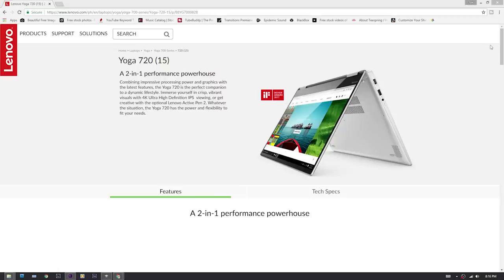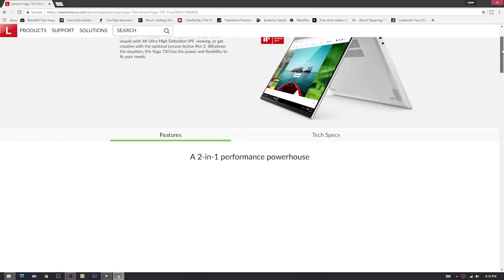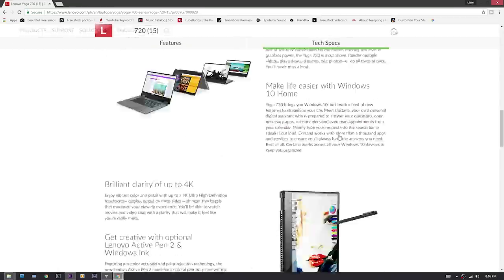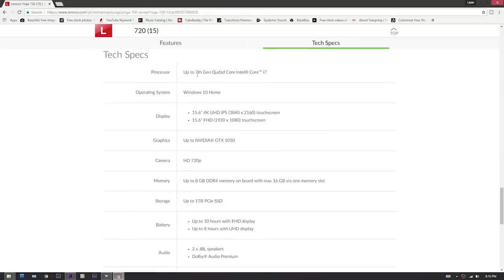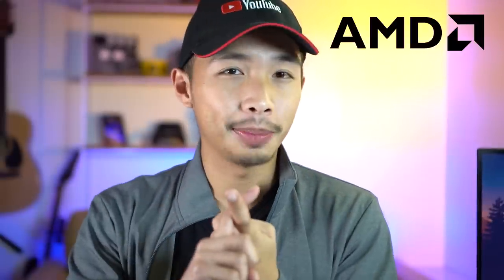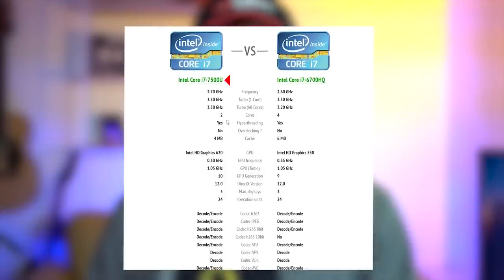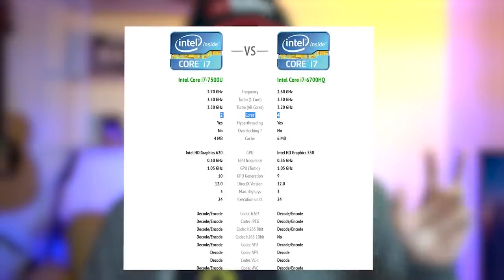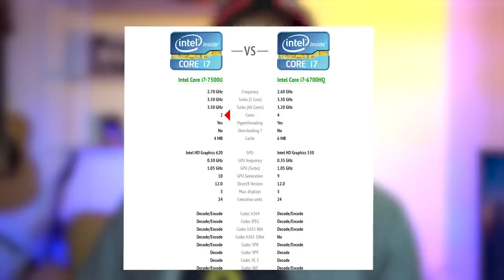How to choose a Laptop for Architecture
In this video we will discuss how to choose the best Laptop for architectural programs like autocad, sketchup, revit, and vray. We will talk about the various specs that are important when using such programs.